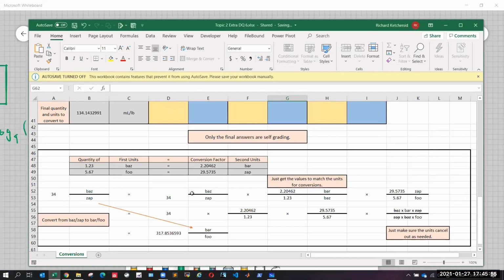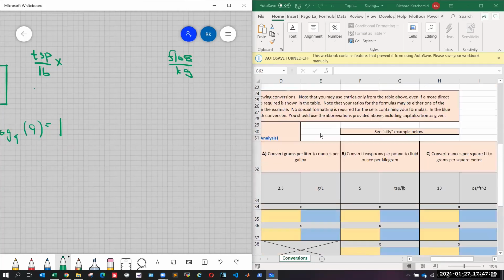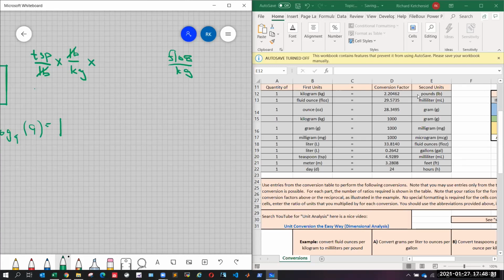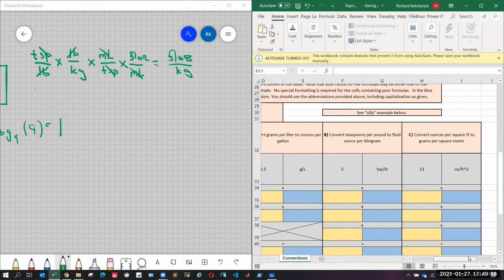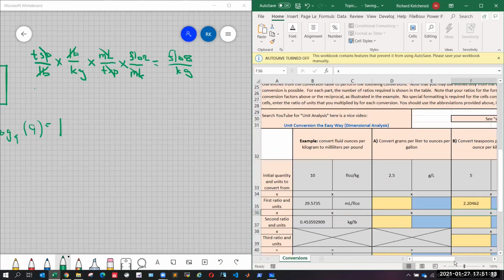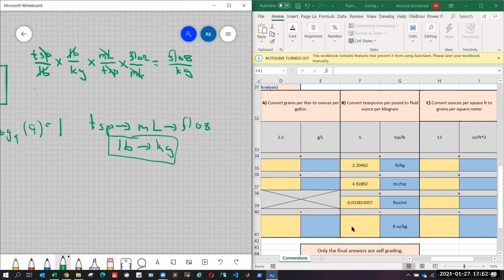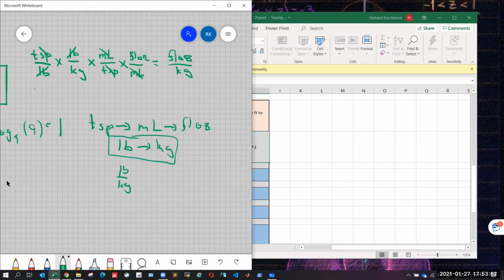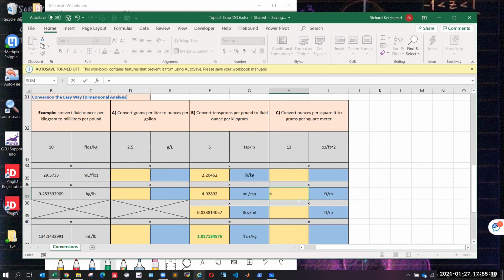Conversion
Discussion of conversion in Topic 2 Extra DQ 6, much like the conversions in Major Assignment 2.